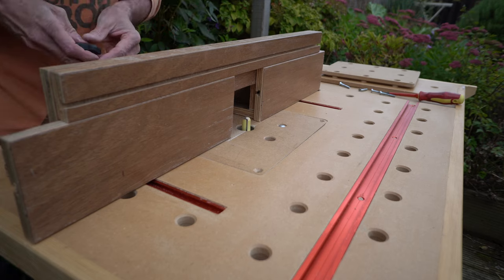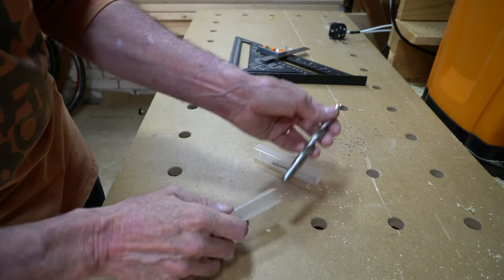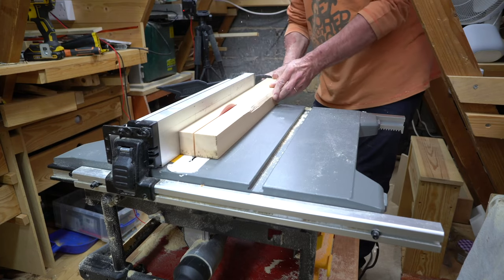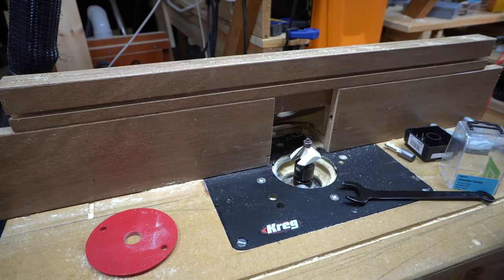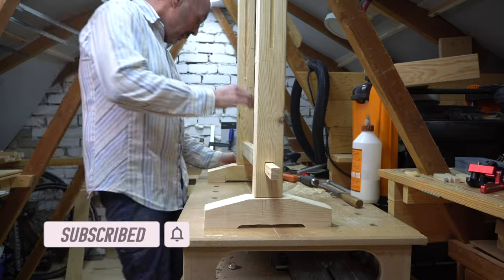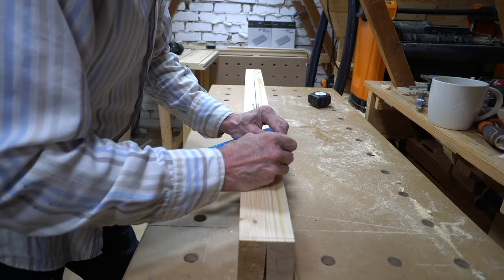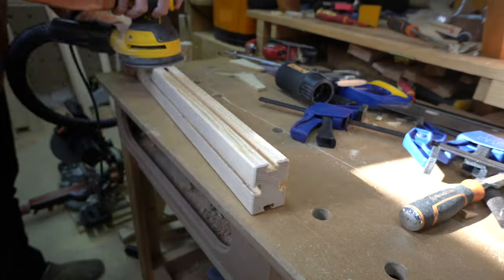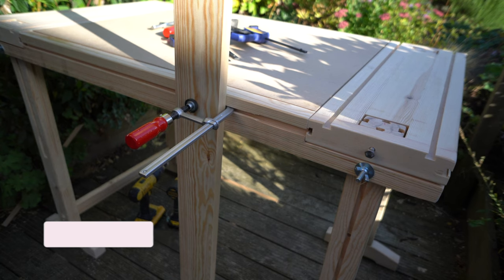A Workbench with a difference for limited space or storage.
Have you limited storage for a workbench? In this video I design and make a workbench that needs limited storage and when not in use can be used as two garden seats.

0:00 - Planning a small workbench
1:20 - Milling lumber with Triton TPT125
2:00 - Cutting tenons at the router table
2:36 - Cutting Mortises at the drill press
2:35 - shaping furniture feet at the table saw
4:12 - Using Festool Domino to glue up worktop
5:23 - fitting end nosings
6:09 - Routering T slots
9:12 - Mortising with the Festool Domino
15:40 - Building the Outside Workbench